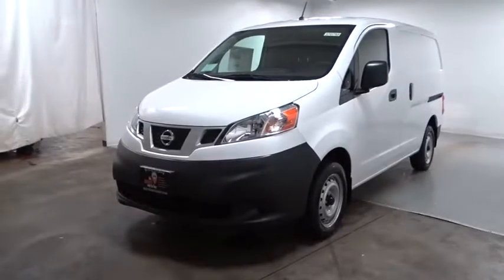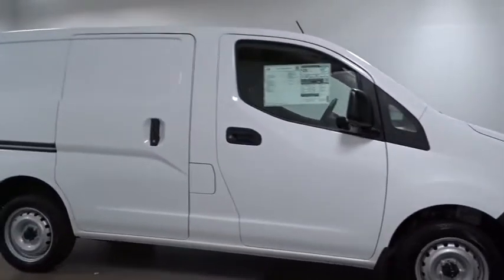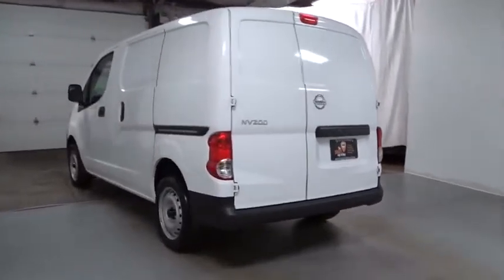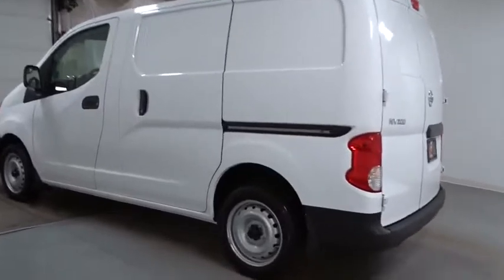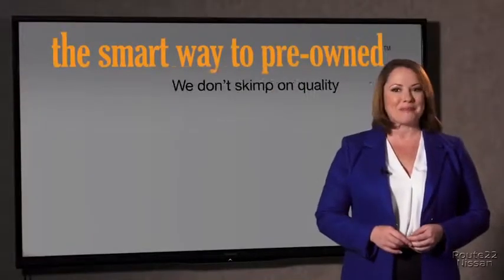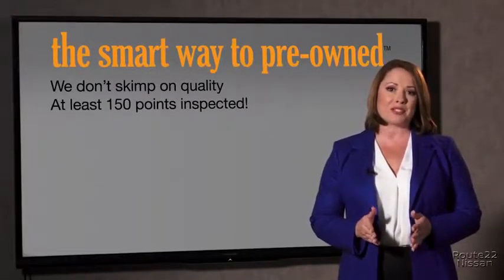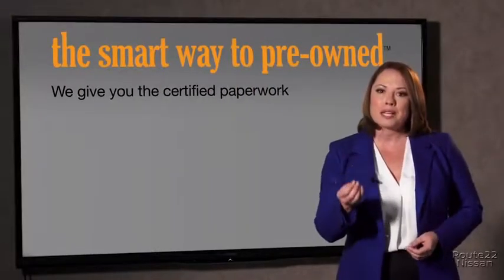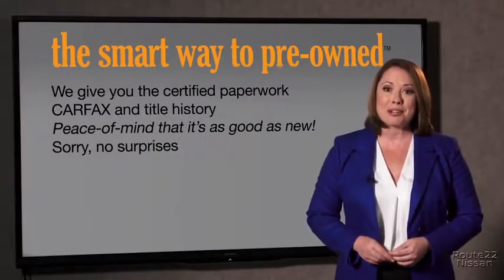2017 Nissan NV200 Compact Cargo Hillside, Newark, Union, Elizabeth, Springfield, NJ 370755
2017 Nissan NV200 Compact Cargo
2017 Nissan NV200 Compact Cargo S - Stock#: 370755 - VIN#: 3N6CM0KN5HK703590

Integrated Roof Antenna,Radio w/Seek-Scan and Clock,Radio: AM/FM/CD -inc: auxiliary input and 2 front door mounted speakers,Clearcoat Paint,Wheels: 15 Steel w/Center Caps,Black Rear Bumper,Tires: 185/60R15 High-Load AS,Black Side Windows Trim,Fixed Interval Wipers,Black Manual Remote Side Mirrors w/Convex Spotter and Manual Folding,Aero-Composite Halogen Daytime Running Headlamps,Gray Grille,Black Door Handles,Black Front Bumper,Full-Size Spare Tire Stored Underbody w/Crankdown,Light Tinted Glass,Fully Galvanized Steel Panels,Split Swing-Out Rear Cargo Access,Steel Spare Wheel,Sliding Rear Doors,Front Bucket Seats -inc: Driver 6-way adjustable seat w/manual lumbar and armrest, passenger 4-way adjustable seat and height-adjustable front head restraints,Engine Immobilizer,Fade-To-Off Interior Lighting,Analog Display,Front Map Lights,Power Door Locks w/Autolock Feature,Front Cupholder,Gauges -inc: Speedometer, Odometer, Tachometer, Trip Odometer and Trip Computer,Trip Computer,1 12V DC Power Outlet,Full Cloth Headliner,Remote Releases -Inc: Mechanical Fuel,Full Floor Console w/Storage and 1 12V DC Power Outlet,Driver Foot Rest,Vinyl/Rubber Floor Trim,Delayed Accessory Power,Outside Temp Gauge,Urethane Gear Shift Knob,Cargo Space Lights,Power 1st Row Windows w/Driver And Passenger 1-Touch Up/Down,Full Vinyl/Rubber Floor Covering,Includes Fold Flat,Cloth Seat Trim,Air Filtration,Dashboard Storage, Driver And Passenger Door Bins,Glove Box,Manual Air Conditioning,1480# Maximum Payload,Strut Front Suspension w/Coil Springs,GVWR: 4,751 lbs,14.5 Gal. Fuel Tank,HD 150 Amp Alternator,5.407 Axle Ratio,Gas-Pressurized Shock Absorbers,Front-Wheel Drive,Transmission: Xtronic Continuously Variable (CVT),Engine: 2.0L DOHC 16-Valve 4 Cylinder,Leaf Rear Suspension w/Leaf Springs,49-Amp/Hr Maintenance-Free Battery w/Run Down Protection,Front Disc/Rear Drum Brakes w/4-Wheel ABS, Front Vented Discs, Brake Assist and Hill Hold Control,Front Anti-Roll Bar,Electric Power-Assist Speed-Sensing Steering,Single Stainless Steel Exhaust,Side Impact Beams,Curtain 1st Row Airbags,ABS And Driveline Traction Control,Dual Stage Driver And Passenger Seat-Mounted Side Airbags,Outboard Front Lap And Shoulder Safety Belts -inc: Height Adjusters and Pretensioners,Dual Stage Driver And Passenger Front Airbags,Airbag Occupancy Sensor,Low Tire Pressure Warning,Electronic Stability Control (ESC)